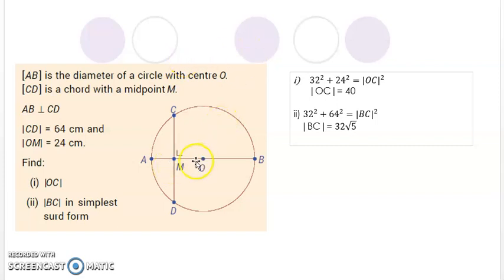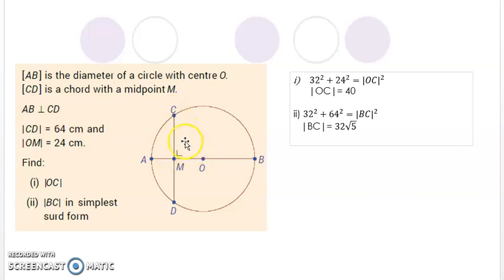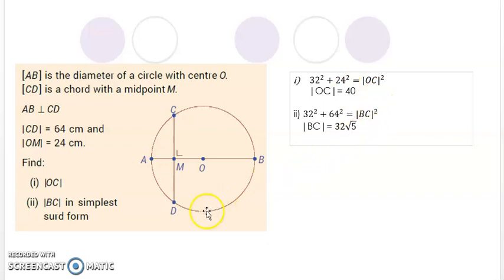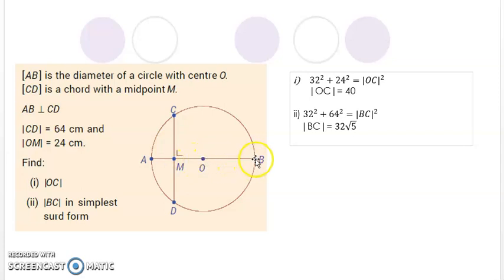example 6 14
AM4 bk 2 worked example 6.14